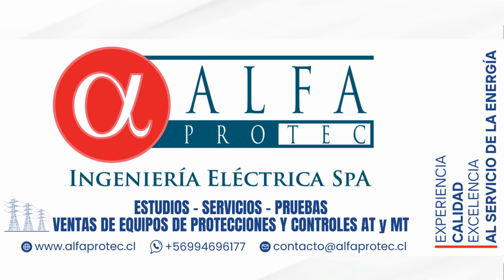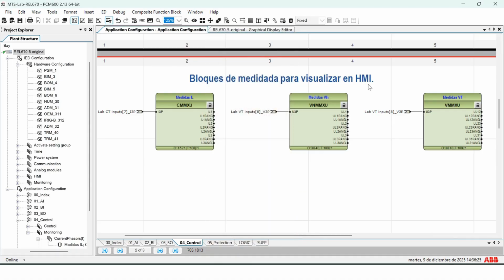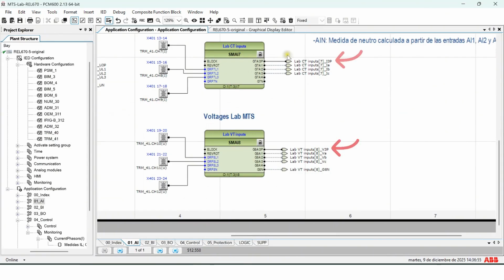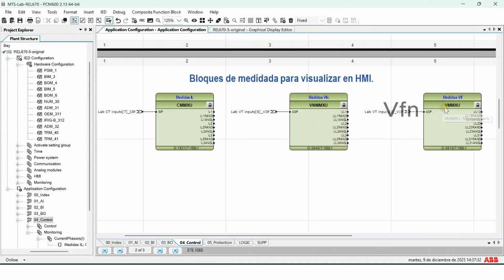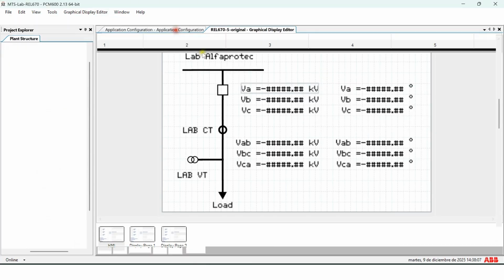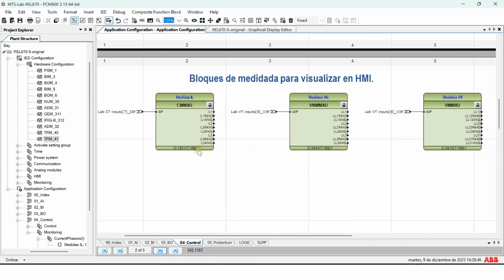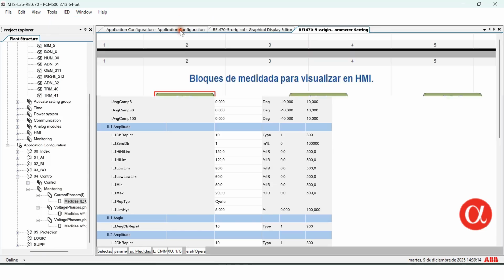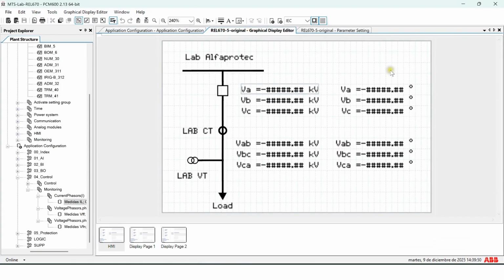REL670 - 11: MMXU - Measurement Blocks [01A02]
⚡️ In this video, we explain how to use the MMXU measurement blocks of the ABB REL670 relay to obtain, display, and transmit electrical variables in primary values, both on the local HMI and through communication protocols.

🔍 Throughout the video, the following main topics are covered:

📌 Types of measurement blocks available in the REL670: CMMXU, VNMMXU, and VMMXU, and their application for currents and phase-to-neutral and phase-to-phase voltages.

📌 Relationship between the measurement blocks and the SMAI block, including the use of the AI3P three-phase grouping with magnitudes, angles, and sequence components.

📌 Automatic conversion between phase-to-phase and phase-to-neutral voltages depending on the selected block, avoiding additional configuration.

📌 Direct availability of magnitudes and angles in the local HMI and in the IEC 61850 data model, without the need for intermediate variables or blocks.

📌 Relevant block parameters, especially Operation, which must be set to enable the block and allow measured values to be delivered.

📢 This video is part of a technical series produced by ALFAPROTEC SpA, aimed at providing technical and engineering personnel with a solid foundation for the safe, informed, and efficient configuration of ABB protection relays before their application in real field environments.

🎥 Production: Matías Toro | ALFAPROTEC SpA
🎬 Postproduction: Katya Valdés | ALFAPROTEC SpA
▶️ In the next video: drawing the local HMI and linking status and measurement variables for real-time visualization.